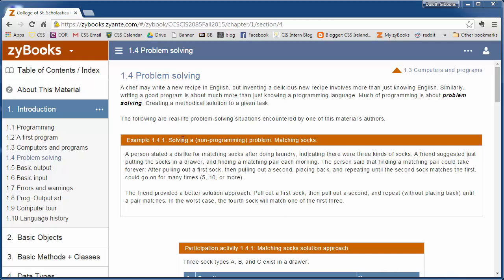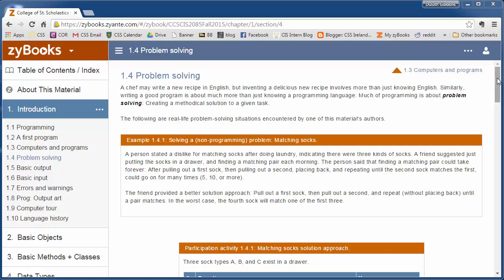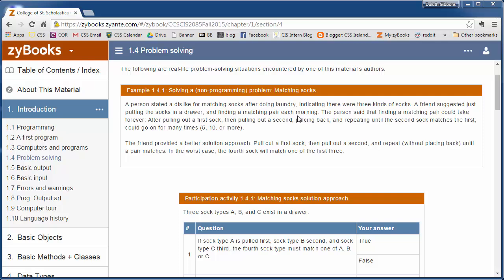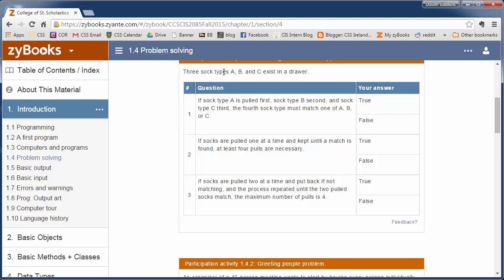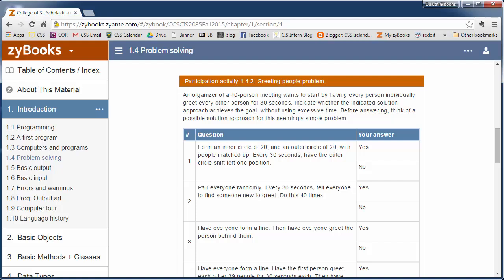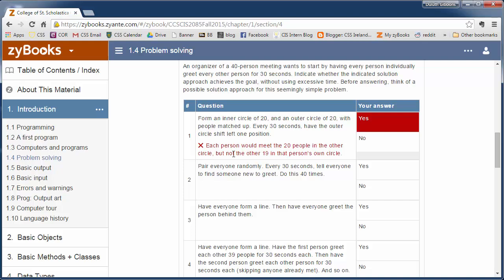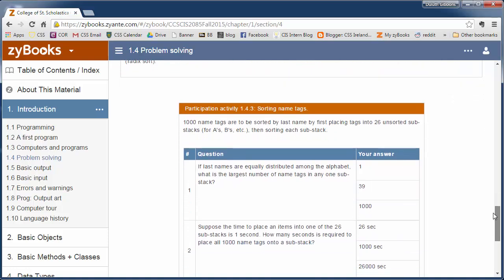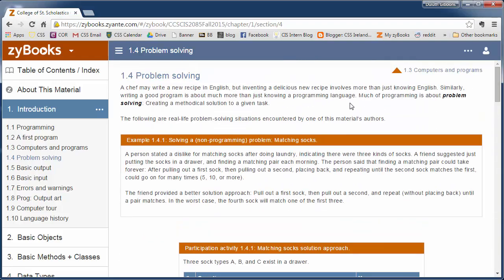CIS 2085 zybooks 1.4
Summary of Section 1.2 of Zybooks Objects First with Java for the CIS 2085 Programming I with Java course at the College of St. Scholastica.